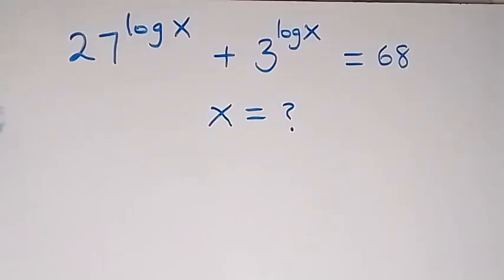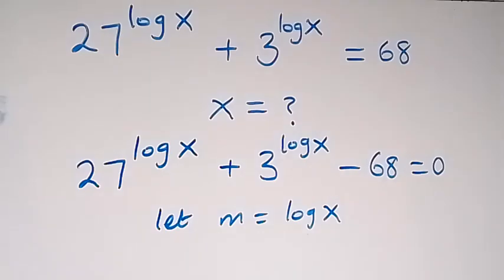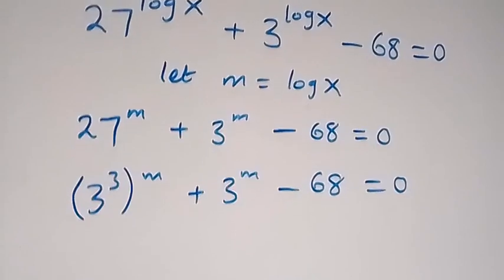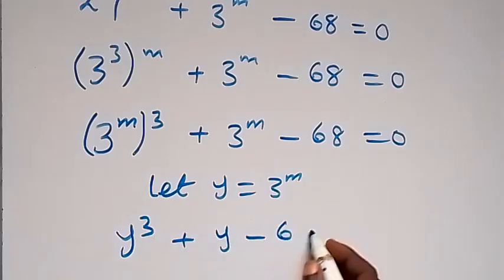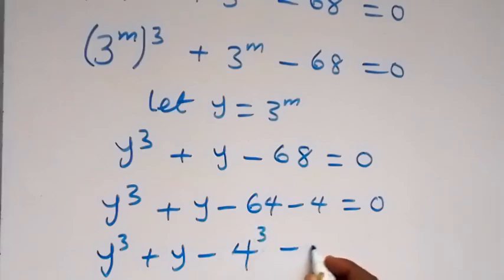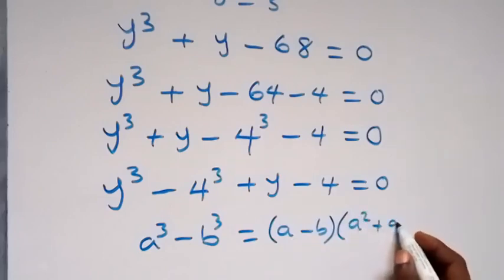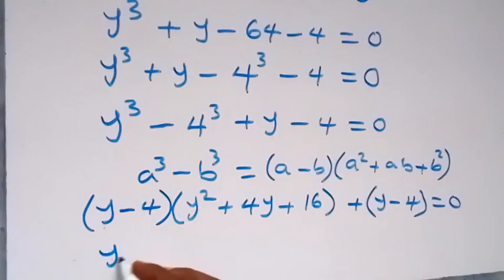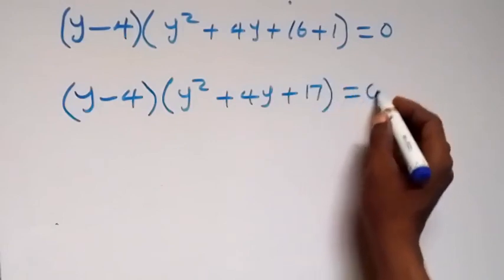Germany | Nice Math Olympiad Logarithmic Equation | Exponential Simplification